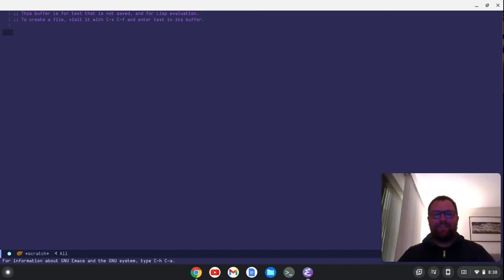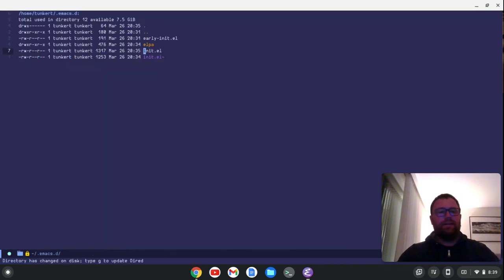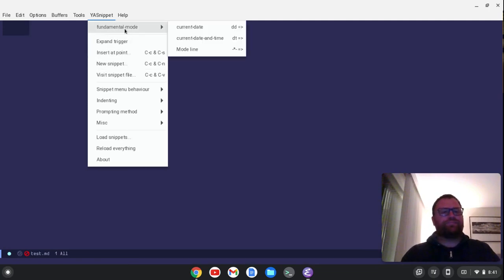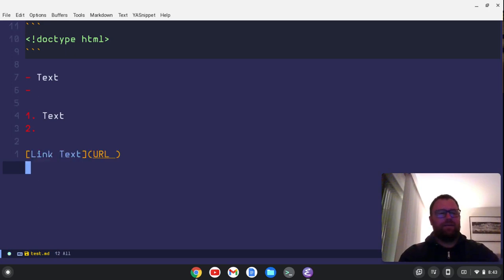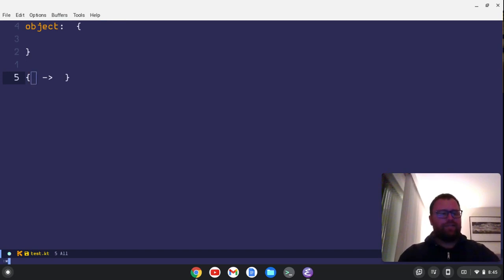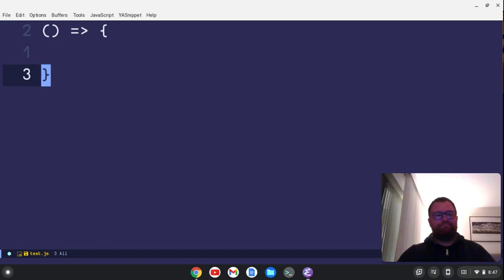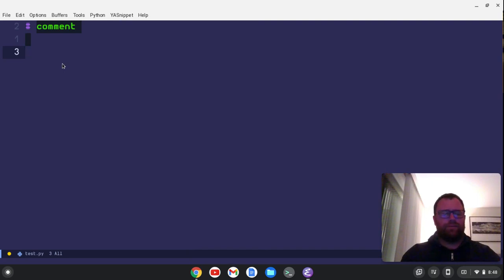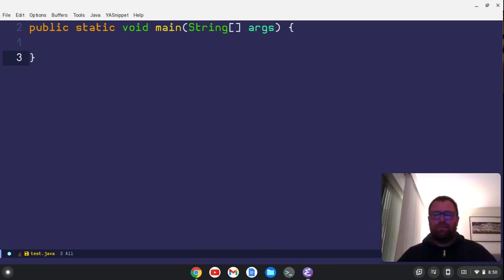Emacs YASnippet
In this Emacs tutorial I discuss the package YASnippet which provides snippets for several programming languages.